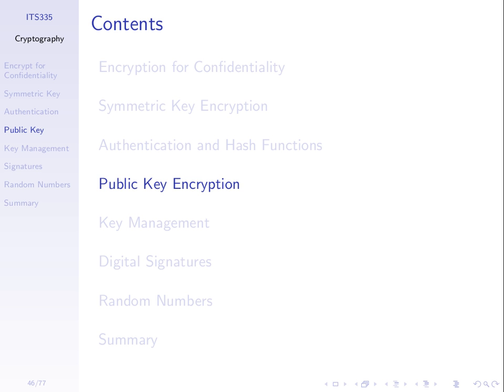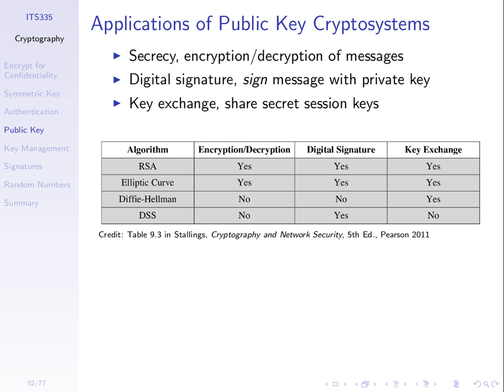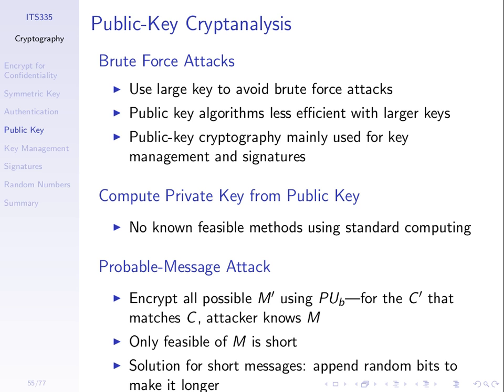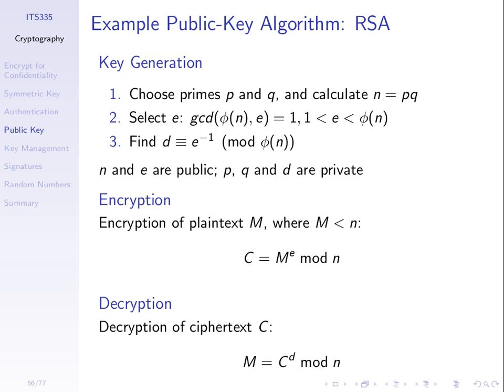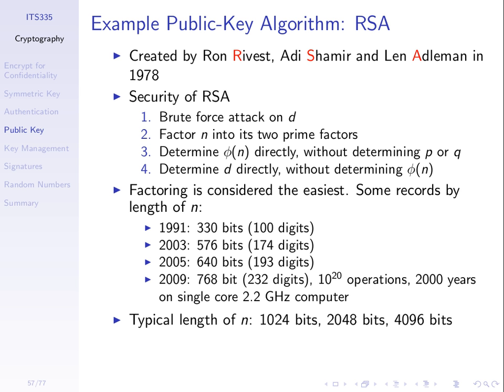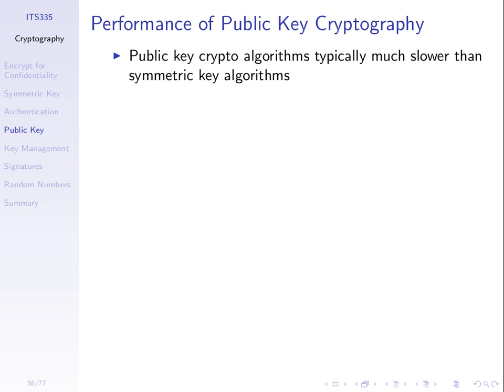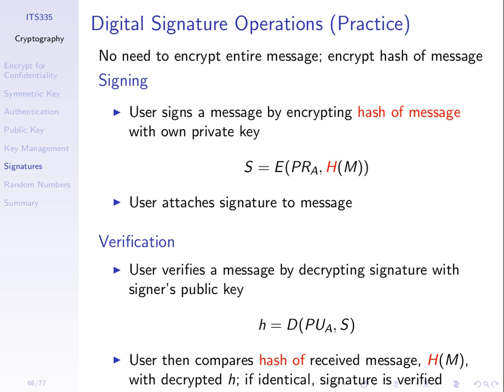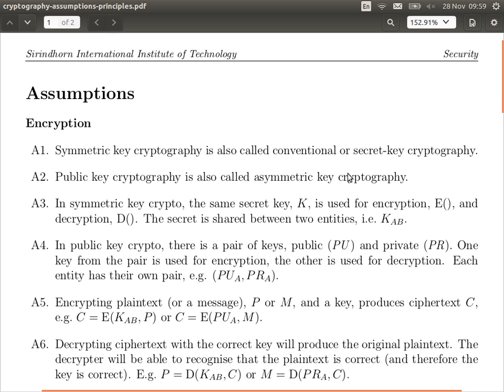Public Key Crypto and Digital Signatures (ITS335, Lecture 6, 2013)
Public key cryptography and digital signatures. Lecture 6 of ITS335 IT Security at Sirindhorn International Institute of Technology, Thammasat University. Given on 28 November 2013 at Bangkadi, Pathumthani, Thailand by Steven Gordon.